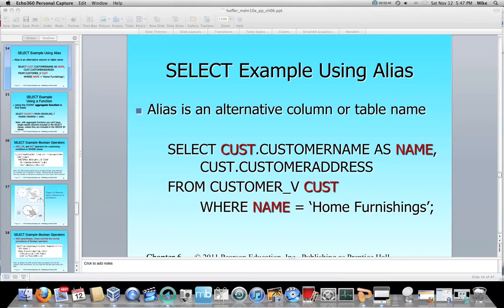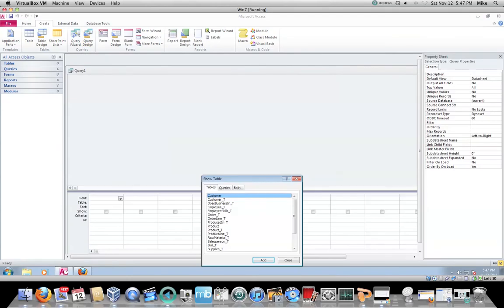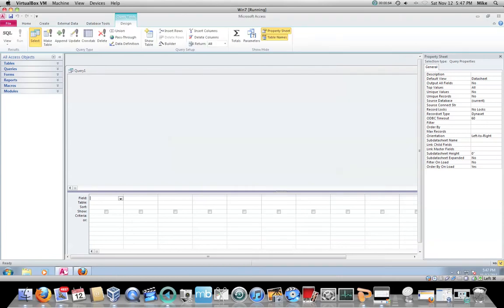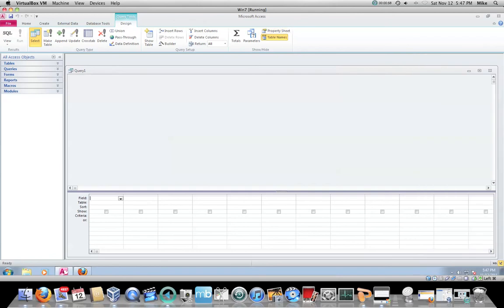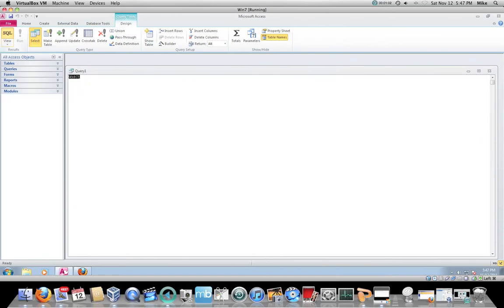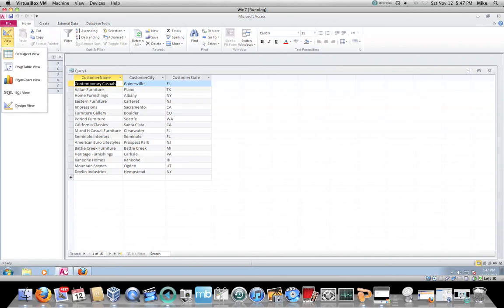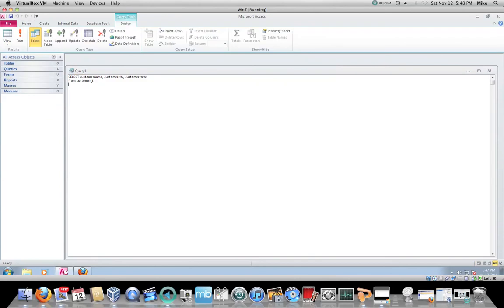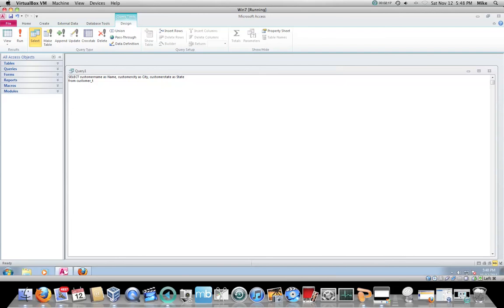Ch 6 UsingAliasesInSQL